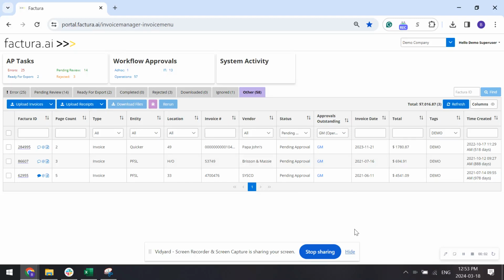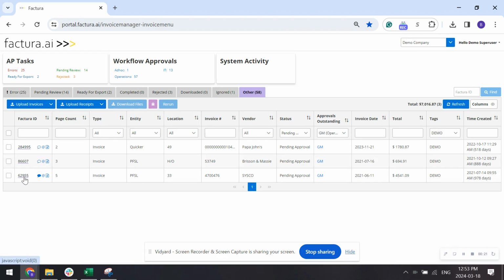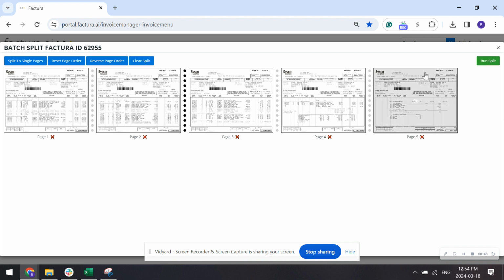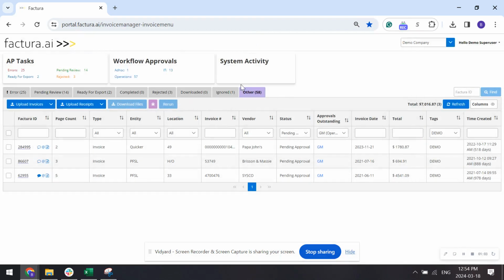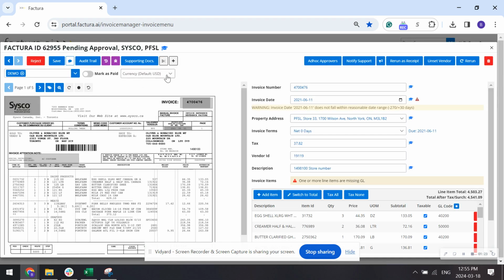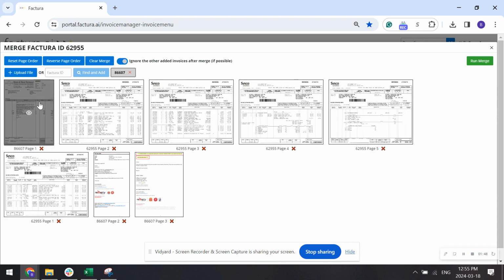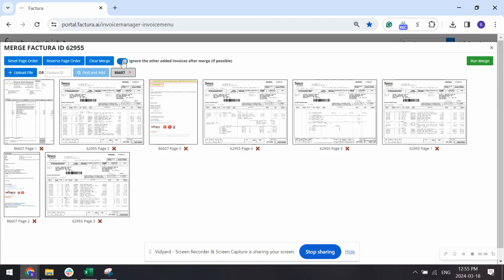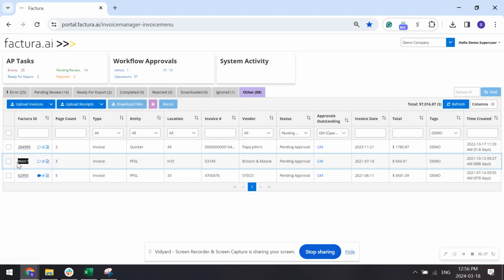Splitting and Merging an Invoice